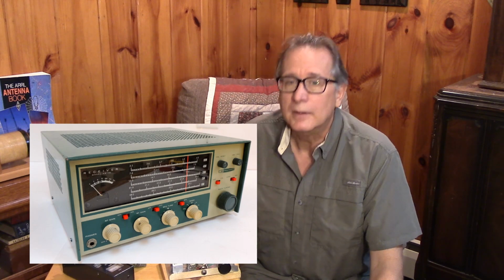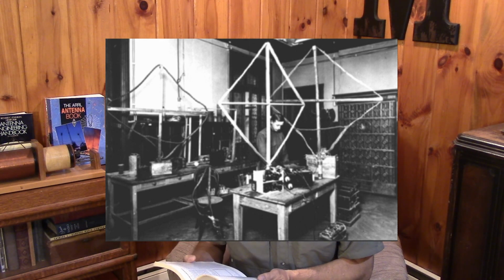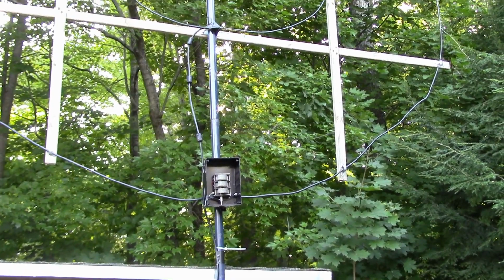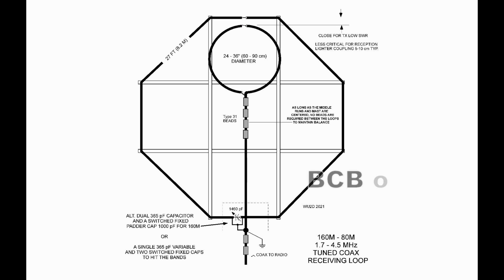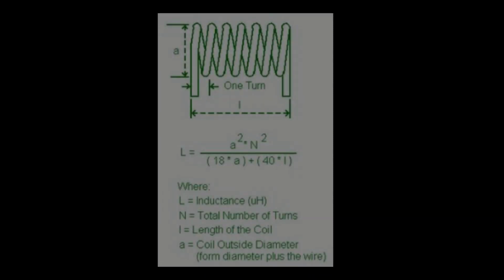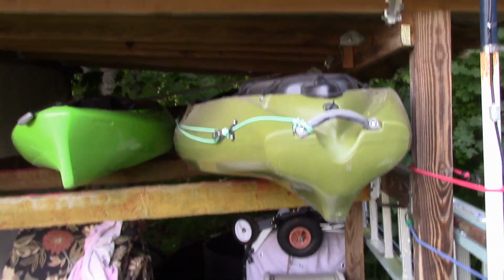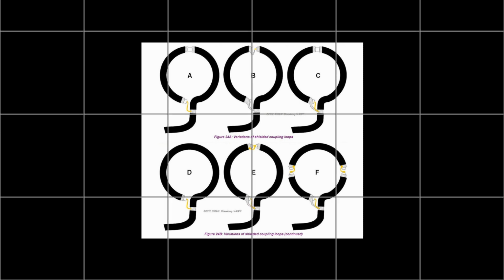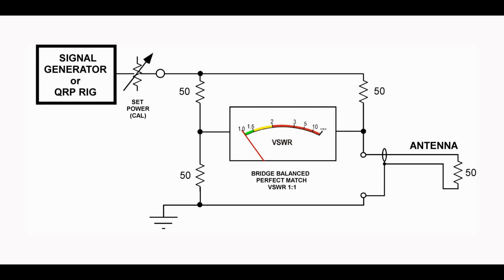Big Loop Part 4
Can we tune a coaxial loop like we can a wire loop? The ultimate in an all coax low noise design for the low frequencies.